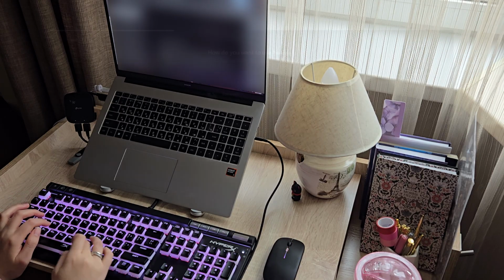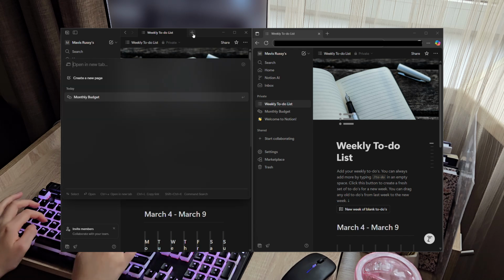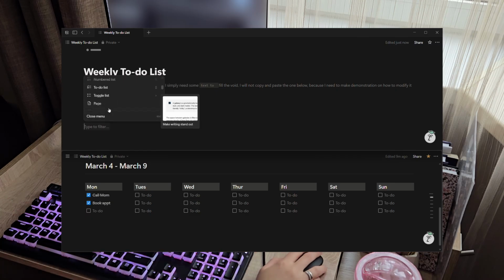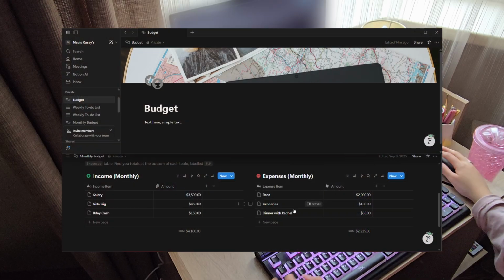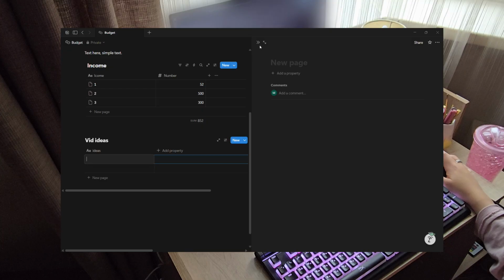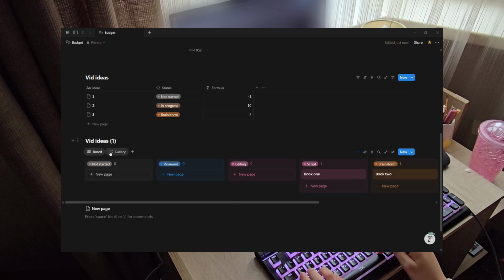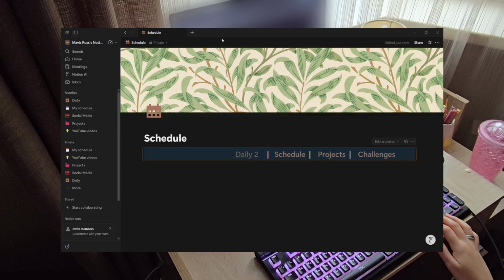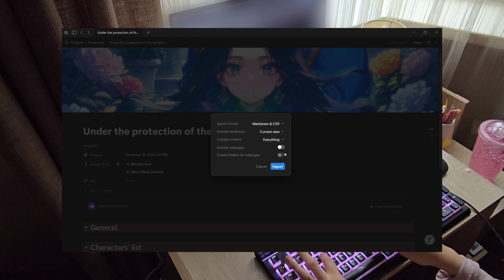The Notion tutorial every beginner needs | Chill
This is a video I promised to post months ago, but due to many, unexpected events, I've had to push it back until today.

It encompasses the basics that a new user would need in order to start their journey on the app.

Notion is quite versatile in what it has to offer, and I believe that everyone can find a good use for it.
As a writer with ADHD, I can safely say that it has helped me a ton in terms of organization.

00:00 Introduction
01:00 What is Notion?
02:25 Interface and Layout
13:37 Basics through practice
25:16 Introduction to databases
32:49 Databases: Properties, views, filters
44:30 Practice by recreating my Notion space
55:01 Additional tips
57:35 Conclusion